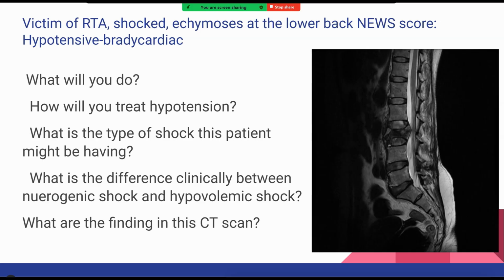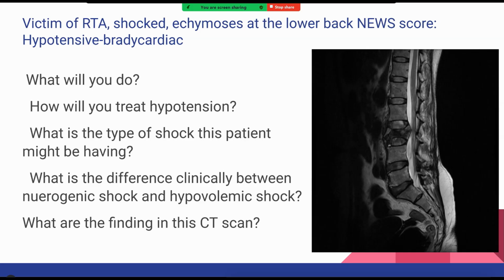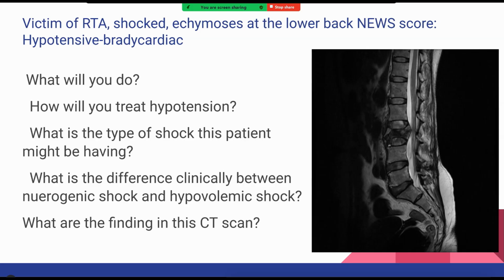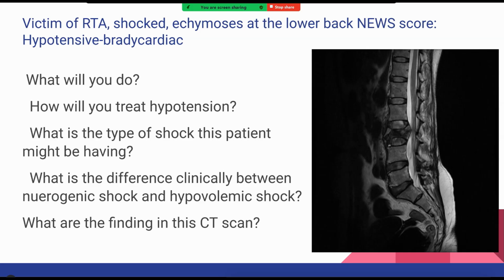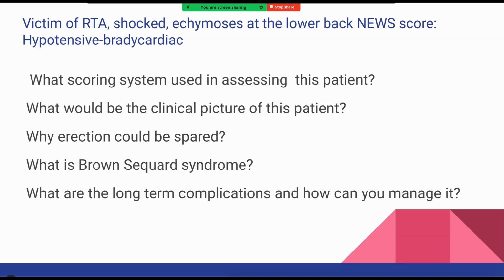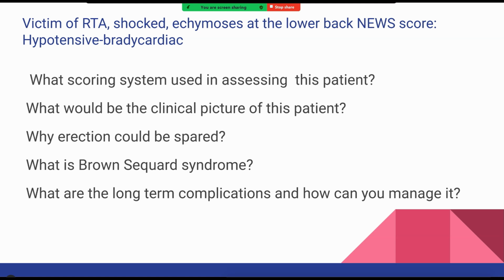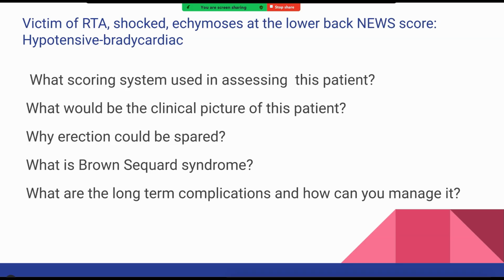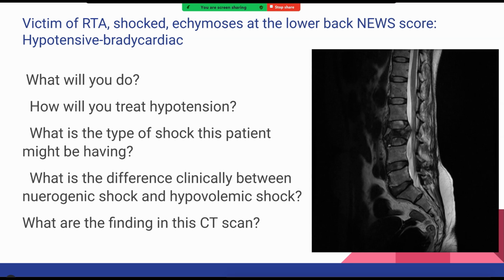MRCS B | CRITICAL CARE | LUMBER SPINE FRACTURE MOCK EXAM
📌 MRCS Part B Mock Station | Lumbar Spine Fracture

In this video, we cover a high-yield MRCS Part B mock station on Lumbar Spine Fracture, presented in OSCE format.

You will learn how to:

Identify red flags and assess spinal stability

Interpret X-ray and CT spine findings

Outline initial ATLS-based management

Explain definitive management options and indications for surgery

Communicate clearly with the examiner using a structured MRCS Part B approach

🎯 Ideal for:
MRCS Part B candidates, Core Surgical Trainees, IMGs preparing for UK surgical exams, and candidates wanting to improve structure, confidence, and exam technique.

📚 Tip: Pause the video and attempt the station yourself before watching the model answer.